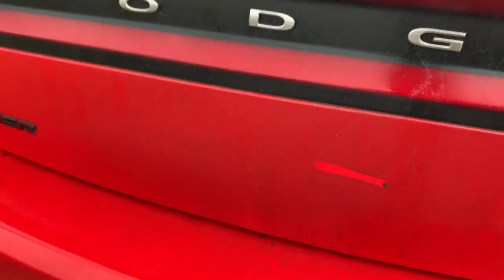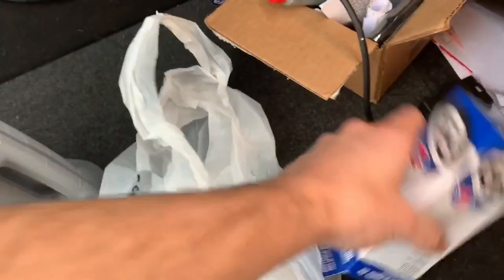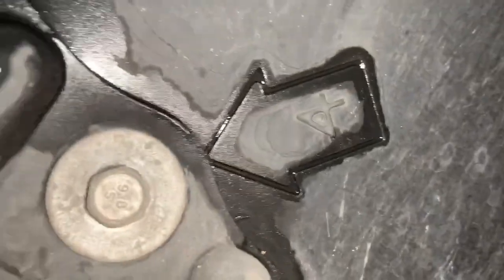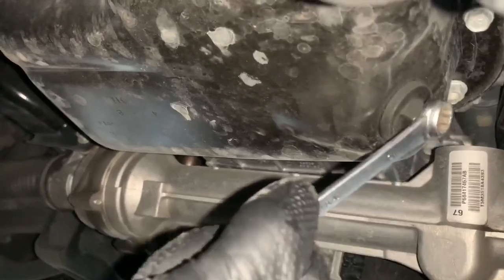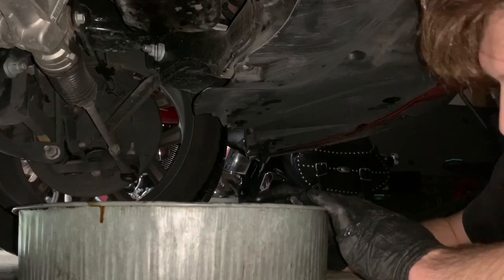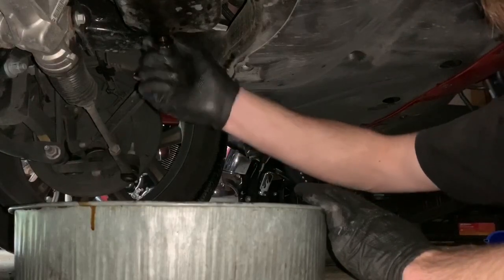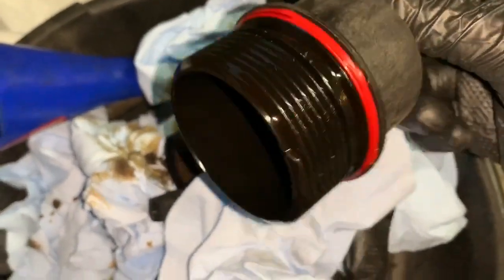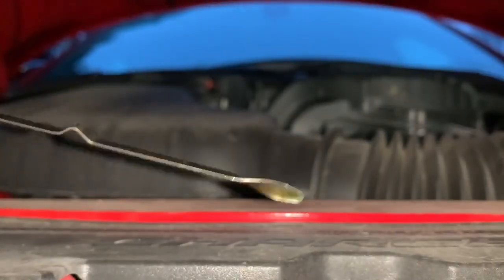OIL CHANGE FOR 2019 DODGE CHARGER GT!!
Changing your oil by yourself not only saves you money but it saves you time! This is a step by step breakdown on how to do just that!

RonnieH23

I appreciate all the support as we make our way to 1K SUBS!!!